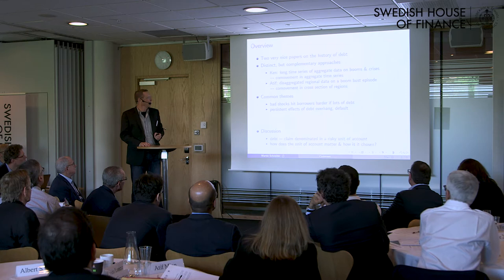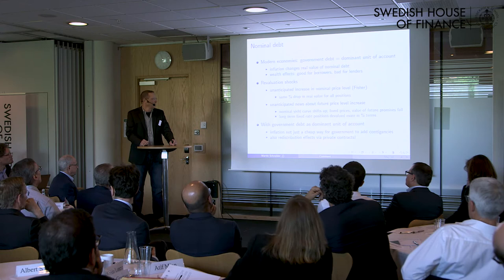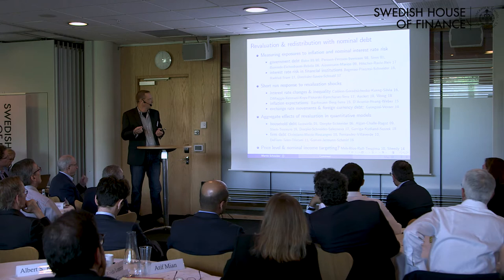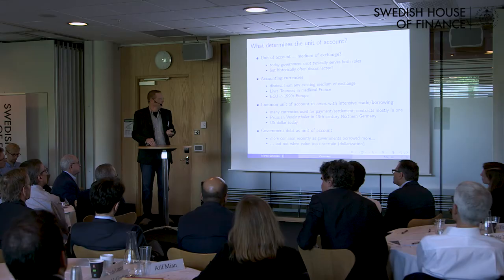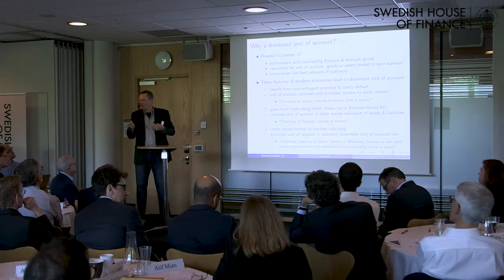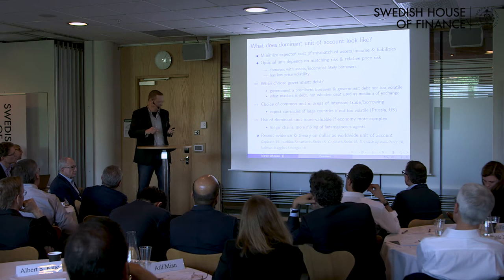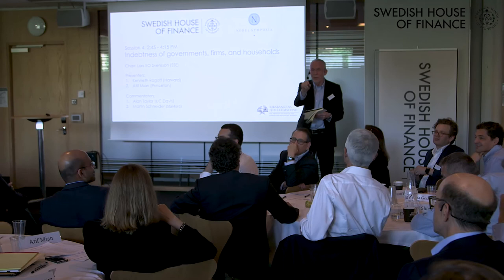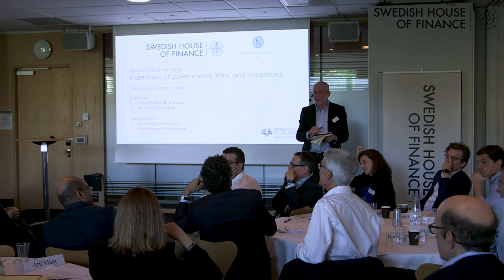Nobel Symposium Martin Schneider Indebtedness of governments, firms, and households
Nobel Symposium on Money and Banking, May 26 - 28, 2018 in Stockholm Martin Schneider Indebtedness of governments, firms, and households